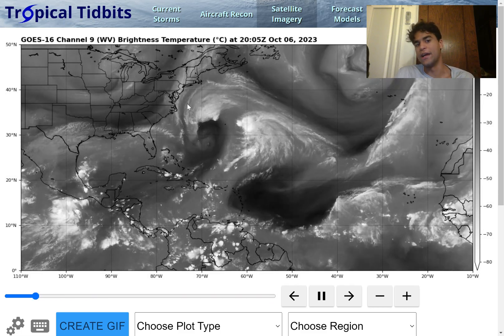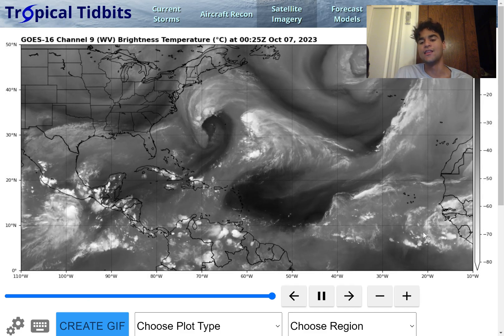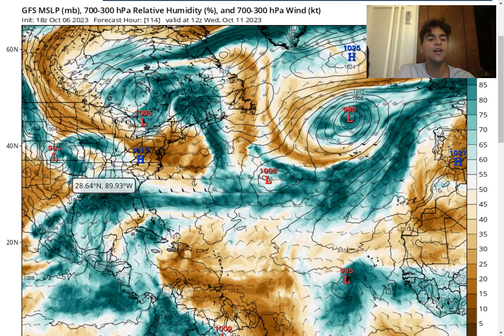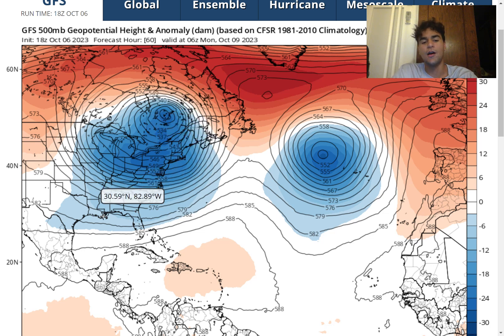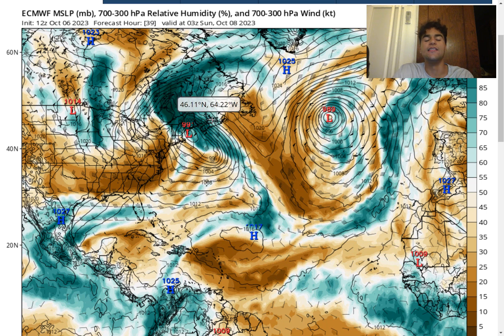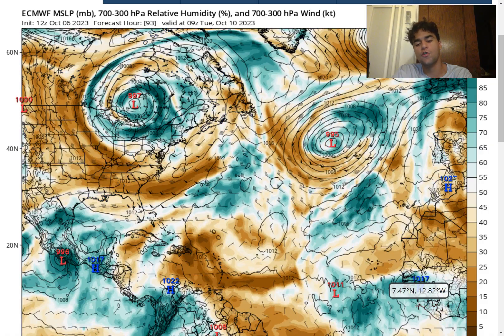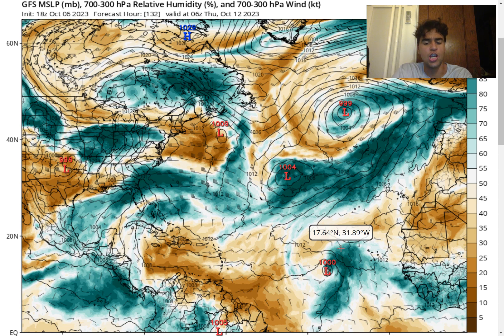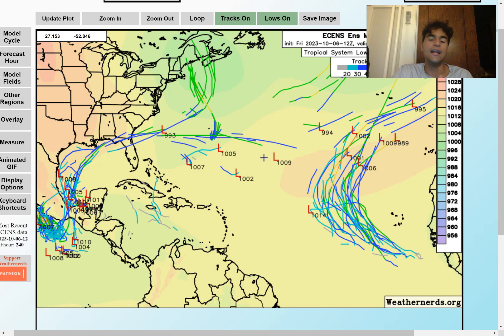Tropical Storm Sean Likely! Gulf Coast Tropical Storm Upcoming!?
In this video, we will primarily focus on our next potential tropical cyclone threats for the 2023 Atlantic Hurricane Season and determine the chance we could see Tropical Storms impact the U.S East Coast & the Caribbean!